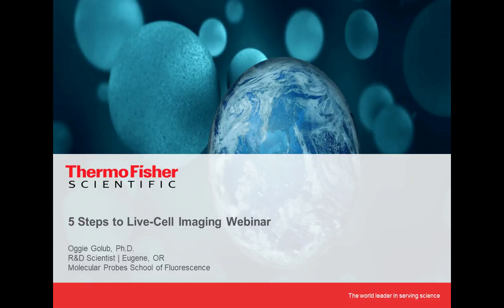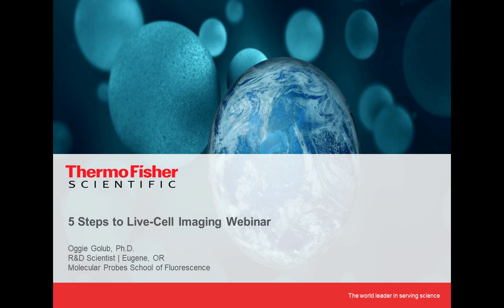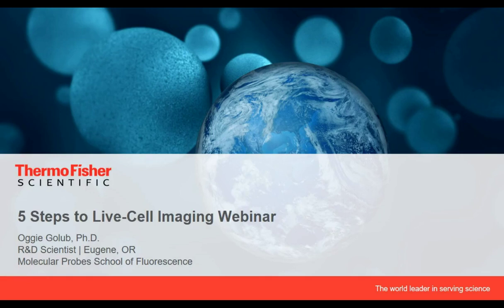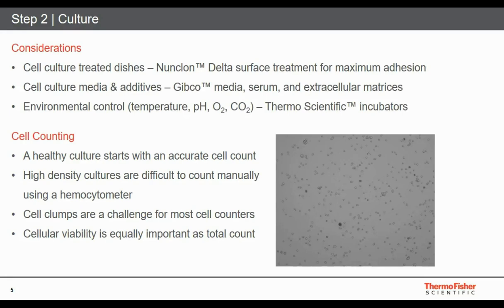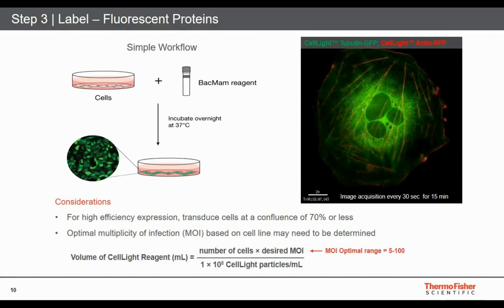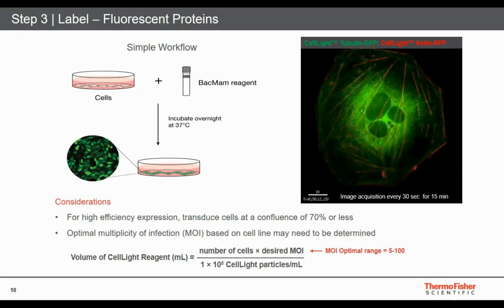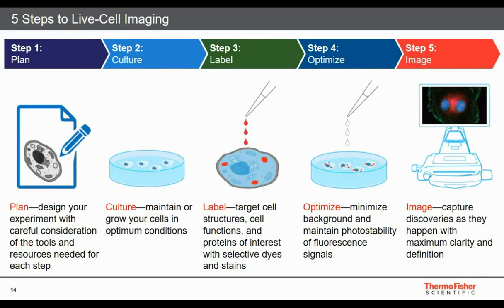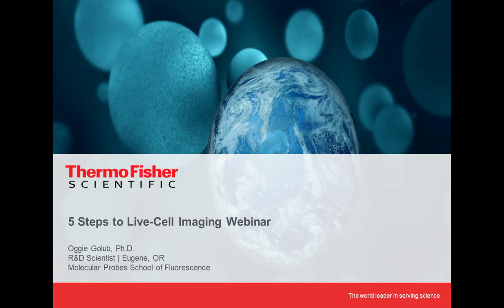Best practices: 5 steps to live-cell imaging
Presented By:
Oggie Golub, PhD - R&D Scientist, Protein and Cell Analysis, Thermo Fisher Scientific

Speaker Biography:
Oggie Golub is a cell biologist and microscopist with a doctorate degree in cellular and molecular biology from the University of Oregon. Oggie has over 8 years of R&D experience in advanced microscopy methods, including high-resolution imaging of both live- and fixed-cell specimens. He serves as a technical lead for product development workflows to develop novel cellular structure and function reagents for use on fluorescence microscopy and other bench-top cell analysis platforms.

Webinar Abstract:
Whether you are new to live-cell imaging or you are an experienced researcher, this webinar will show you how to obtain publication-quality live-cell images every time while avoiding the frustration of wasted time and resources. The 5 steps to live-cell imaging workflow is a culmination of over 40 years of cell imaging research and expertise. We will discuss long-proven tools and protocols to achieve the best possible results.

Learning Objectives:
-Learn how to capture publication-quality live-cell images the first time
-Learn how to save time and be more efficient
-Learn how to minimize waste and avoid costly mistakes

Thermo Fisher Scientific

Earn PACE Credits:
1. Make sure you’re a registered member of LabRoots
2. Watch the webinar on YouTube or on the LabRoots